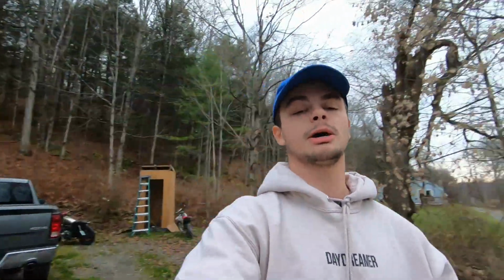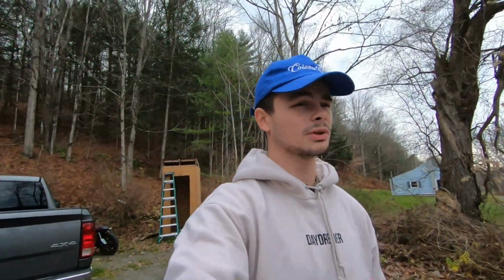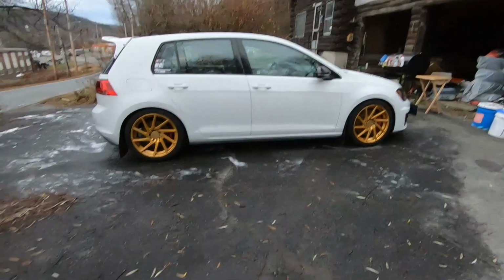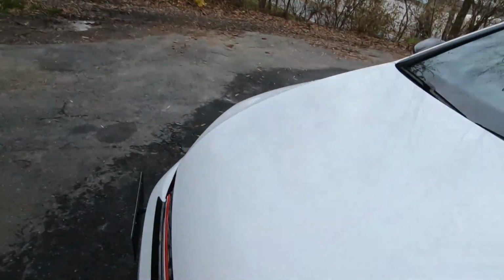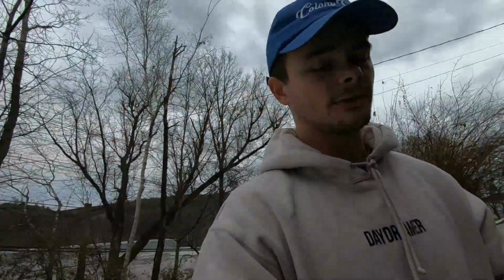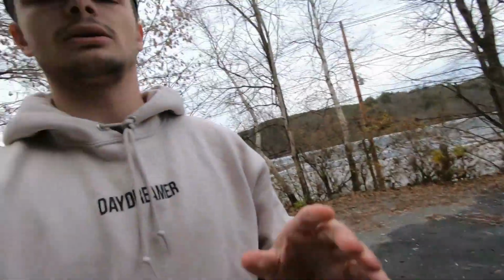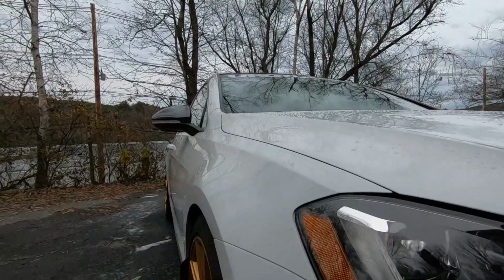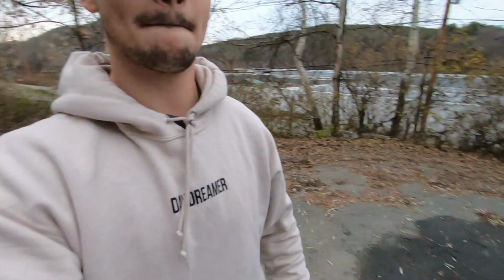TOP 5 Reasons You SHOULD BUY a MK7 GTI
What is good guys this week i wanted to make you a little top 5 reasons of why i think the mk7 gti would be a perfect first turbo car for somebody!

As always of your new here welcome I hope you enjoyed the video.

You guys are awesome and I couldn't do this without you, Much Love!